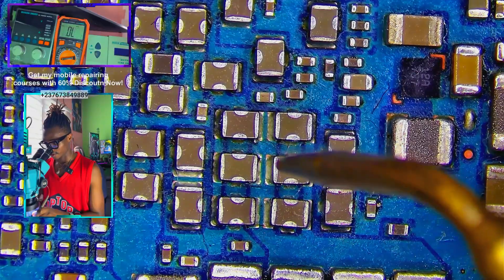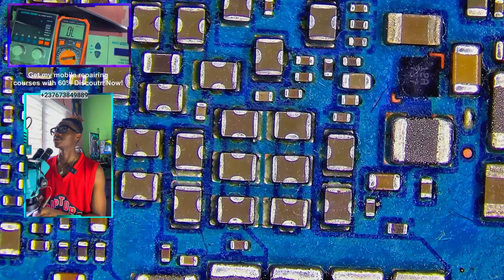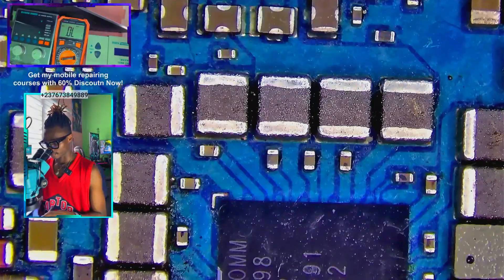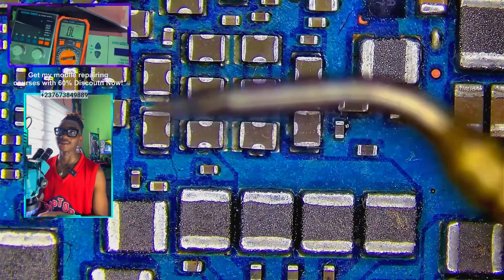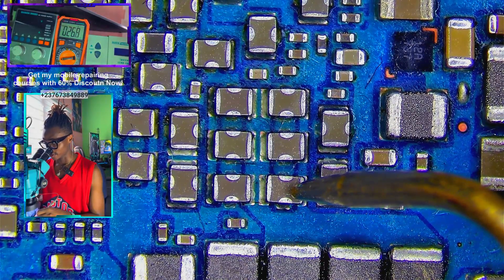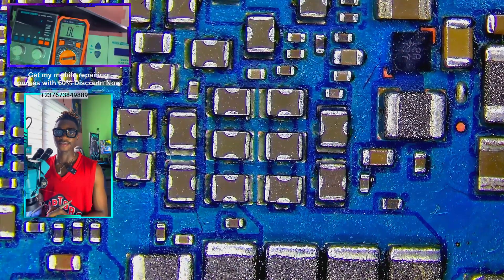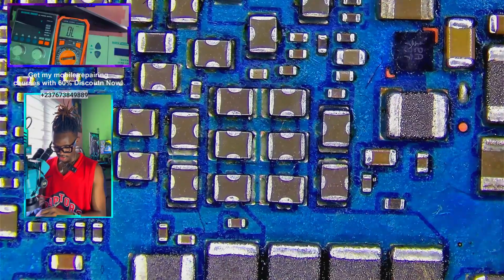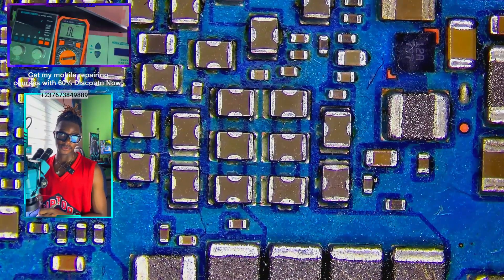Mobile Repairing Course Lesson For Everyone | Learn How to test Buck Coils and Capacitors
Learn How to identify, test Buck Coils and Capacitors.